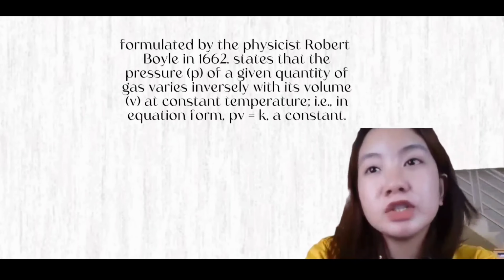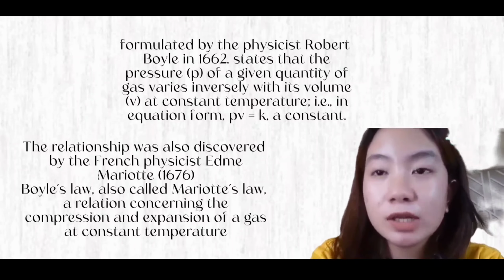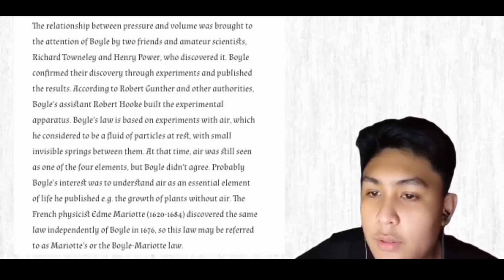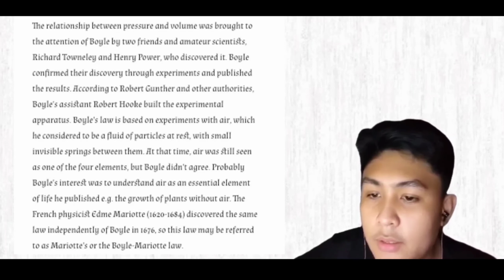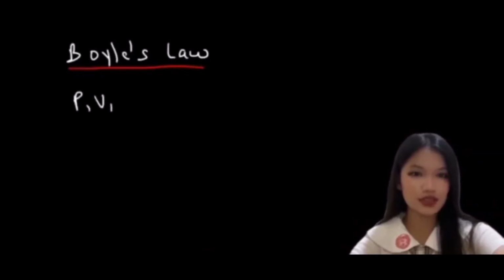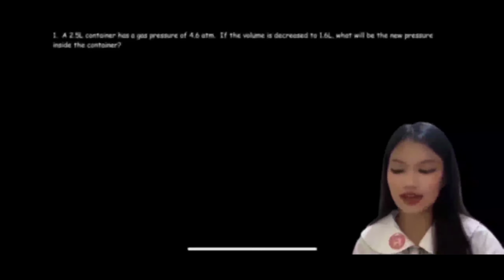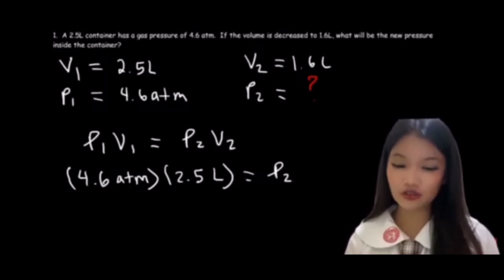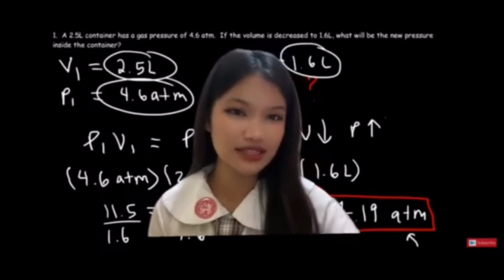Rutherford Group 4 Boyle's Law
Section:
•Rutherford

Group:
•Group 4

Members:
•Andrea Gonzales
•Eunice Munsod
•Denisse Jan Lapid
•Jamilla Rioflorido
•Brent Andrew Llona